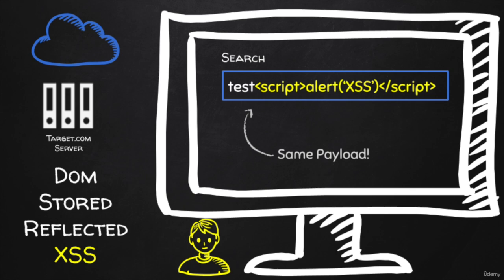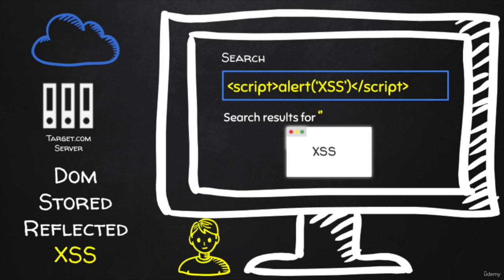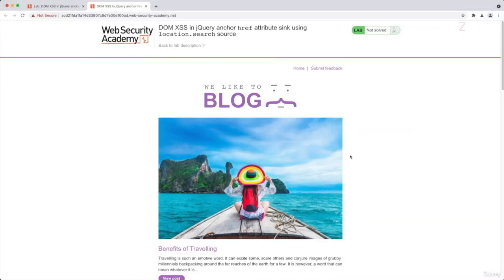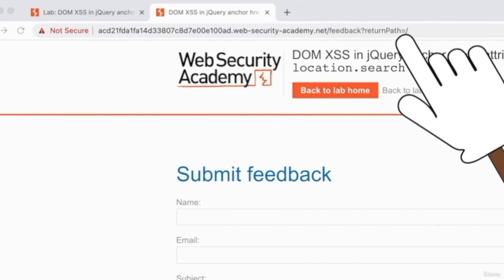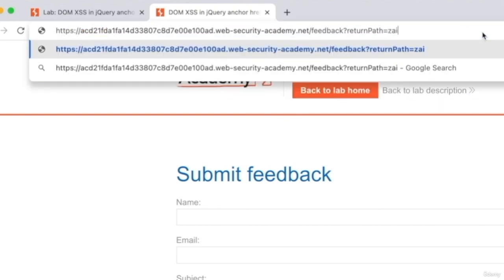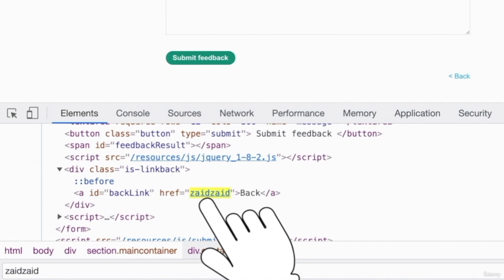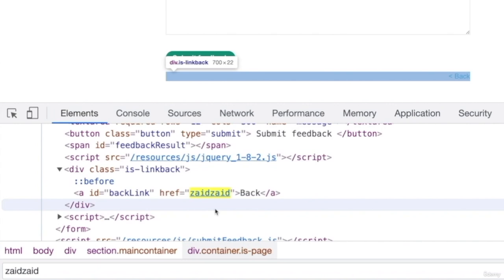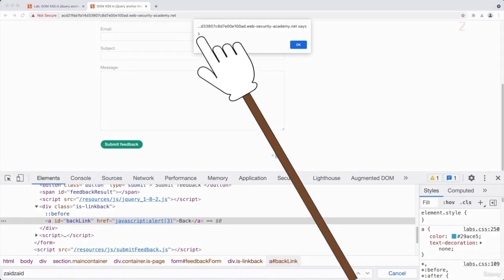32 Reflected DOM XSS in a Link